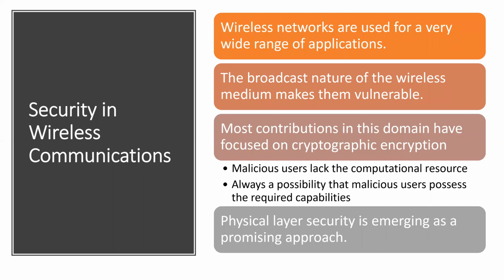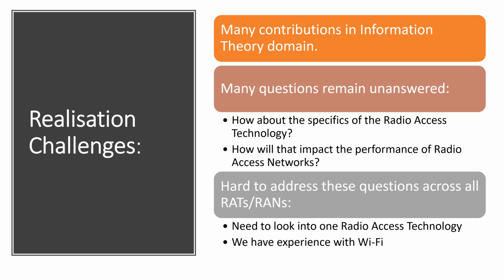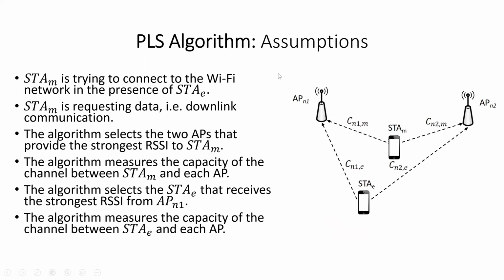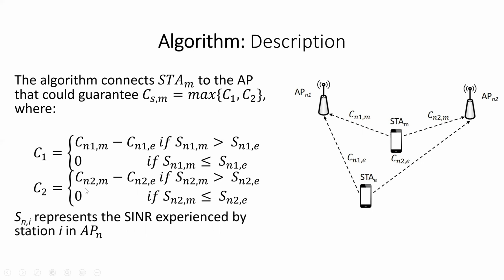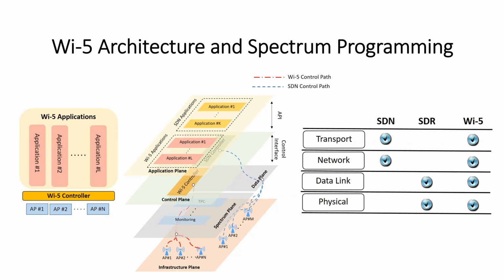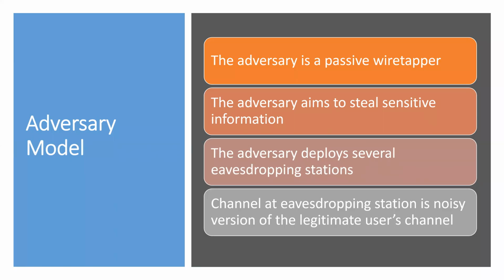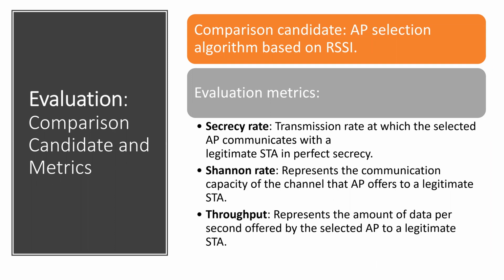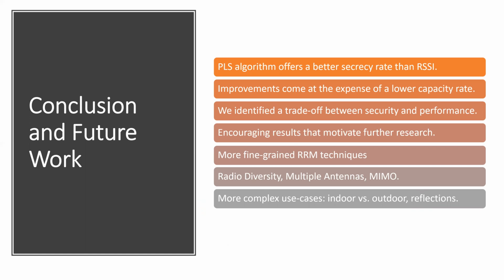Realizing Physical Layer Security in Large Wireless Networks using Spectrum Programmability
This work explores a practical approach to securing large wireless networks by applying Physical Layer Security (PLS). To date, PLS has mostly been seen as an information theory concept with few practical implementations. We present an Access Point (AP) selection algorithm that uses PLS to find an AP that offers the highest secrecy capacity to a legitimate user. We then propose an implementation of this algorithm using the novel concept of spectrum programming which extends Software-Defined Networking to the physical and data-link layers and makes wireless network management and control more flexible and scalable than traditional platforms. Our Wi-Fi network evaluation results show that our approach outperforms conventional solutions in terms of security, but at the expense of communication capacity, thus identifying a trade-off between security and performance. These results encourage implementation and extension to further wireless technologies.